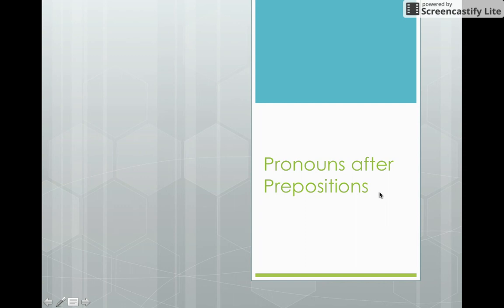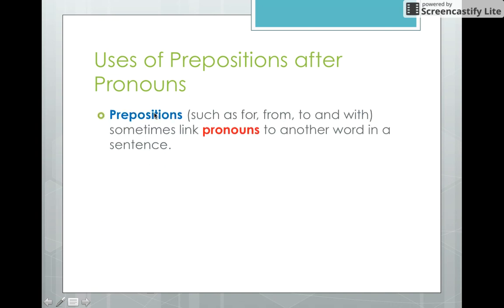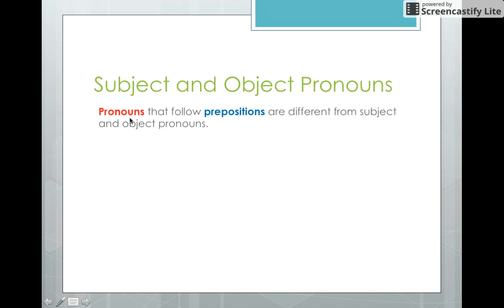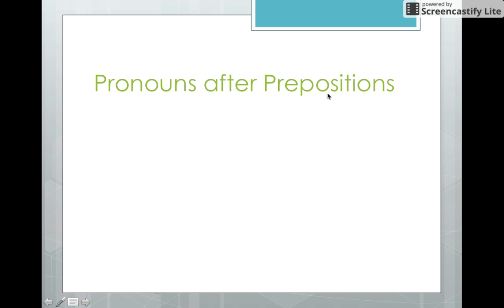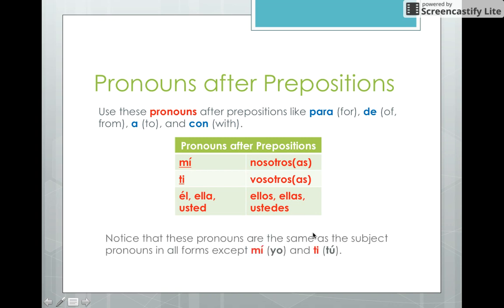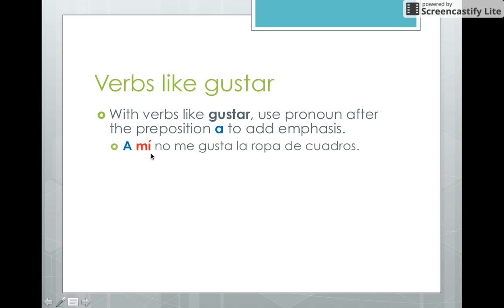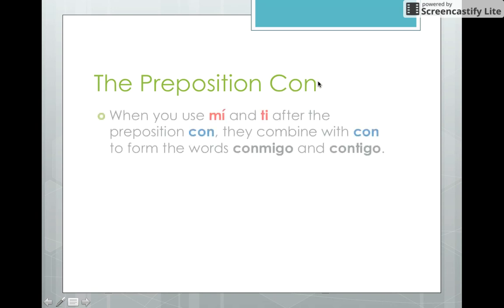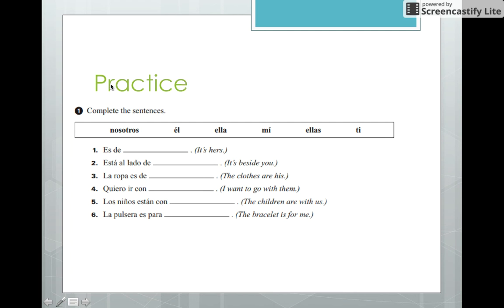Pronouns after Prepositions